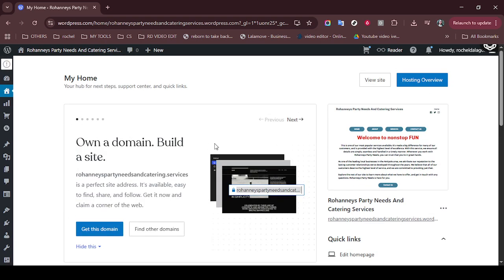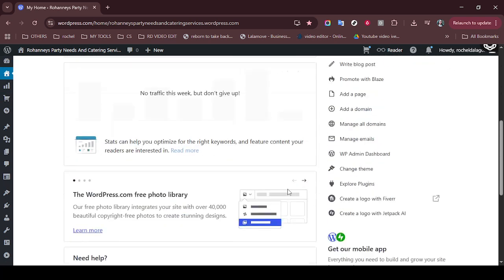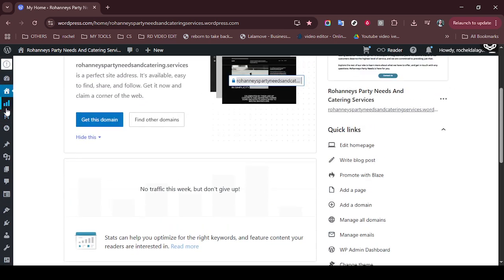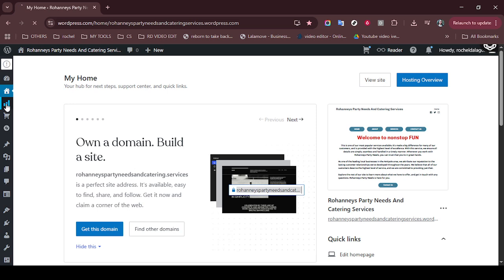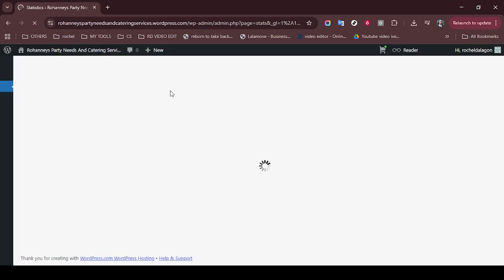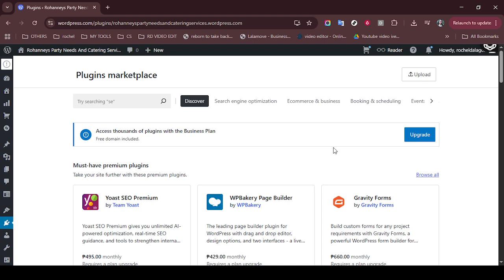How to Change WooCommerce Button Color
Learn how to efficiently add tasks to specific spaces in Wrike to keep your projects organized and your team aligned. This guide walks you through creating and assigning tasks within spaces, improving your workflow and collaboration. Perfect for teams looking to leverage Wrike’s space feature for better project management and task tracking.